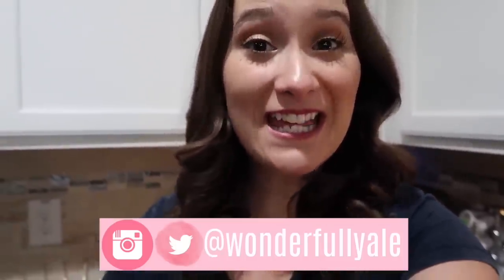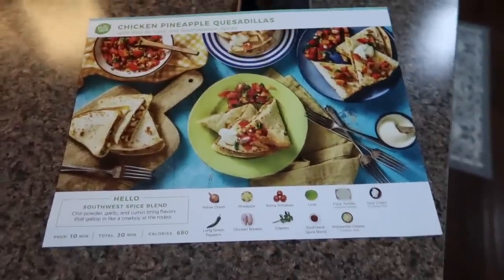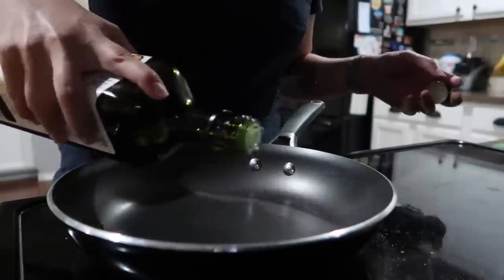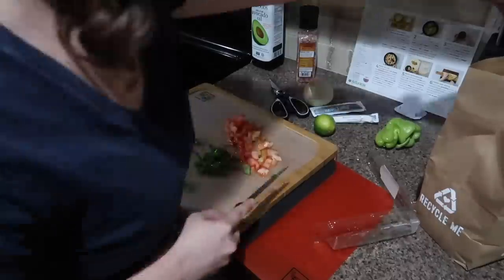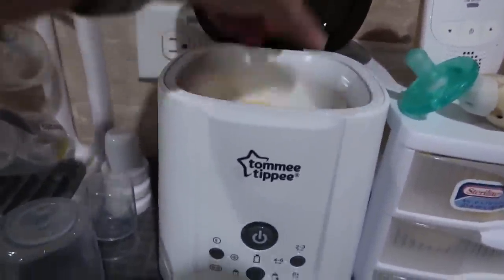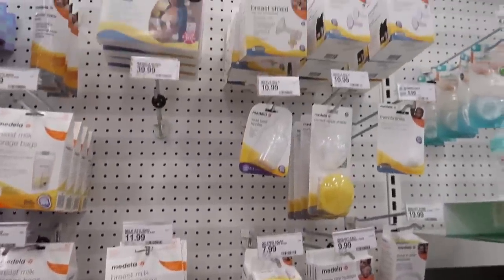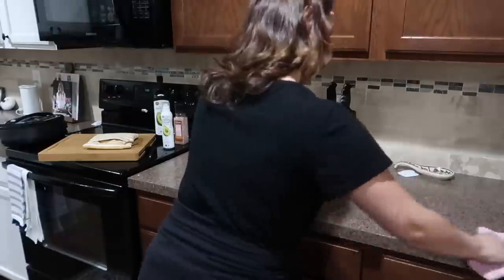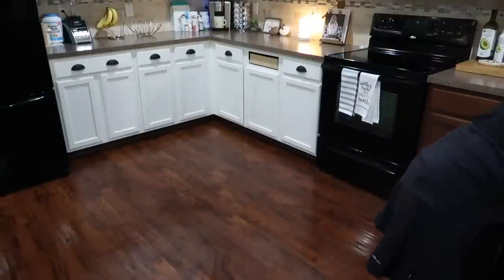Cook, Clean + Shop With Me | Chicken Pineapple Quesadillas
Cutting board
Red target sweater

▸F R E Q U E N T L Y  M E N T I O N E D  P R O D U C T S
Shark Vacuum

◦Vlogging Equipment:
My Studio Lights
My Vlogging Camera
Editing Software: iMovie

◦Flight Attendant Favorites:
My lunchbag
Hot Logic Mini Oven
My Favorite Resistance Bands For Travel
My Working Out Headphones

➙New customers will receive (with $20 Purchase)

C O N T A C T  I N F O R M A T I O N:

💌MAILING ADDRESS:
 Wonderfully Ale

A B O U T  M E:

Hi everyone! My name is Ale  (Ali) and I am a Southern California girl (born in El Salvador) living in Texas. I am a mommy to two little boys, Alex and Luka and I have been married to my husband Jorge for 8 years. I left my job at a bank a few years ago to become a flight attendant for US carrier and then decided to vlog about balancing the flight attendant life along with family life. You can also find some cleaning motivation videos, some lifestyle and even beauty videos. I hope you guys decide to stay if you're just stopping by and decide to follow us on this journey. Talk to you in the comments!

xoxo

Ale